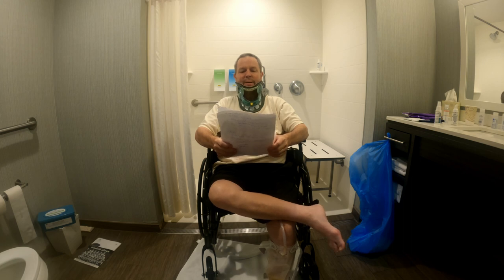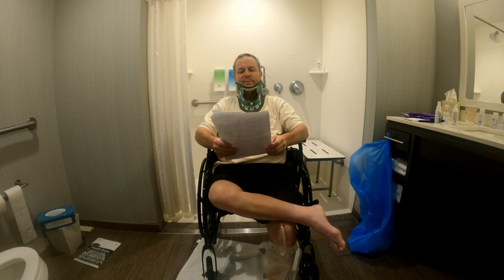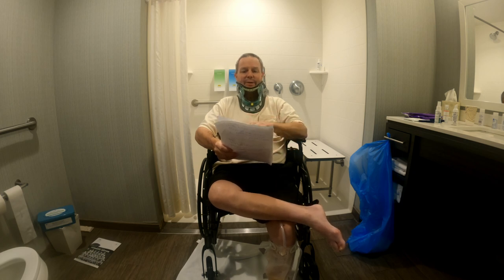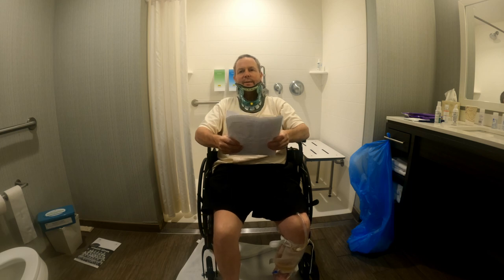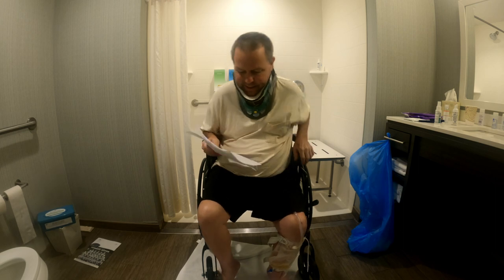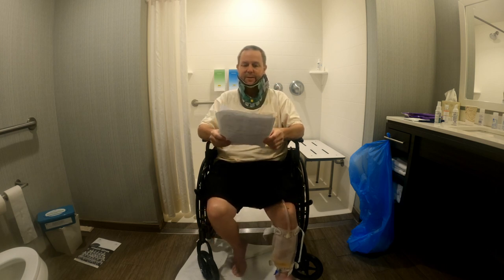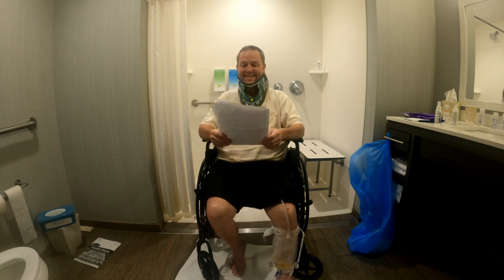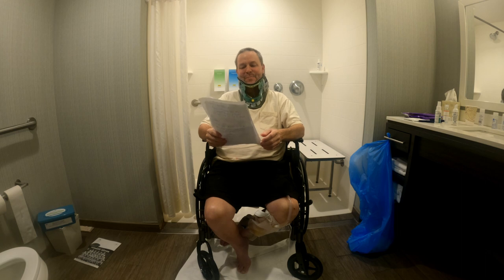GoPro 9 and 10 Indoor Light Settings, Ukraine War, Food Shortages, Fentanyl, and more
It's time for an everything in one video where I talk about all the things I have been learning about in the privacy of my hotel room. If you did not know I fell down some stairs and broke my neck May 11. After about a month and a half in the hospital and two weeks in Rehab I was thrown out to see how I might do in a hotel taking care of myself. This is my everything video as I have watched many hours of YouTube and Rumble videos in my hotel stay since June 17, 2022.